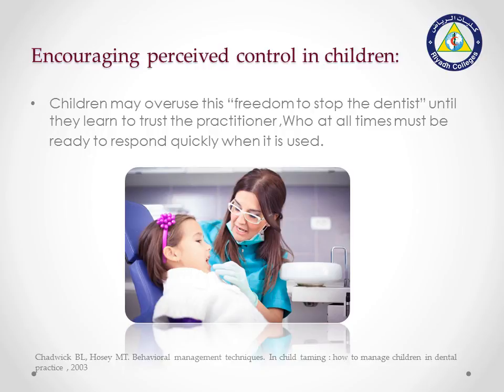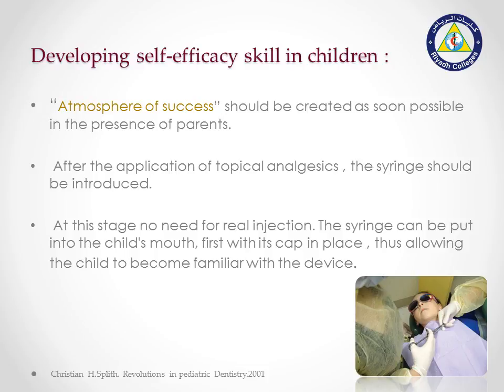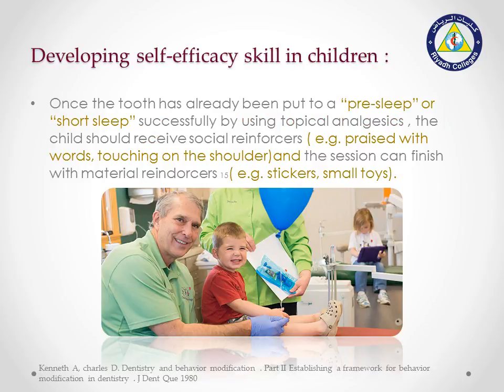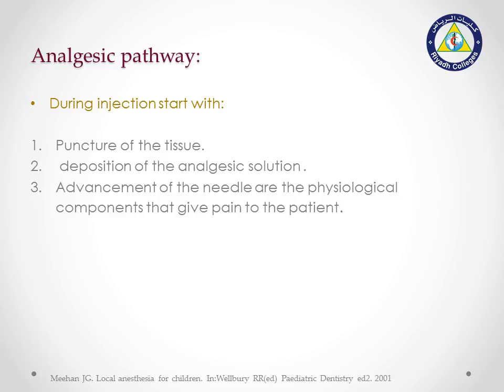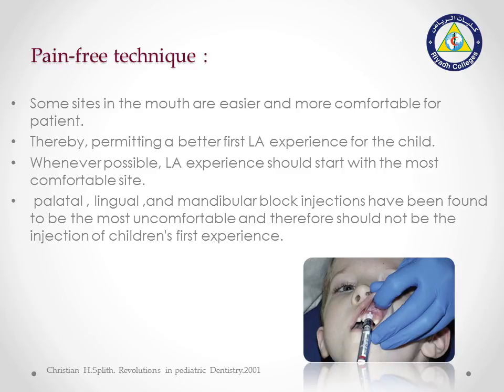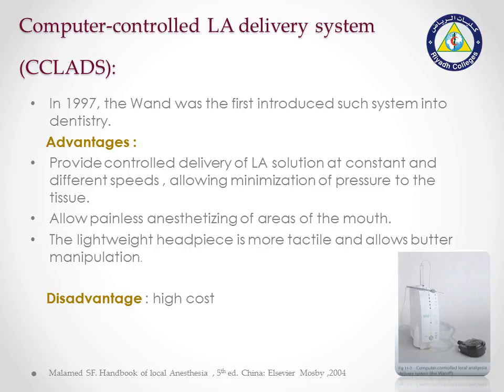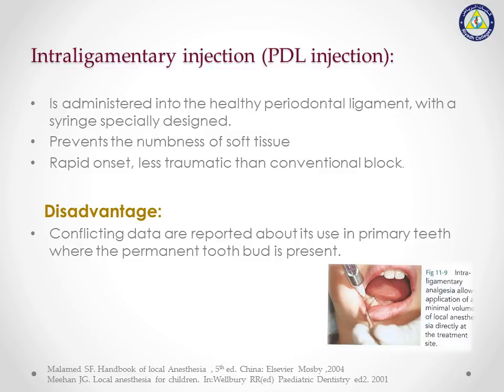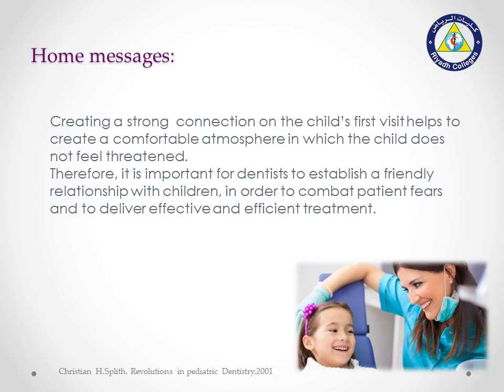advanced education seminar dr.fatimah zaki al sakhin